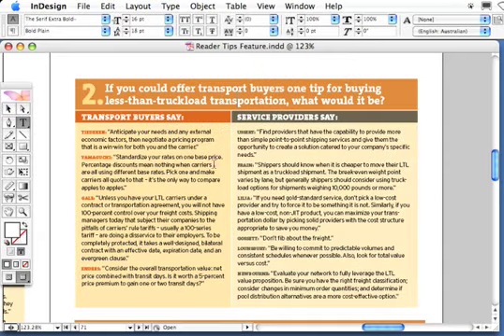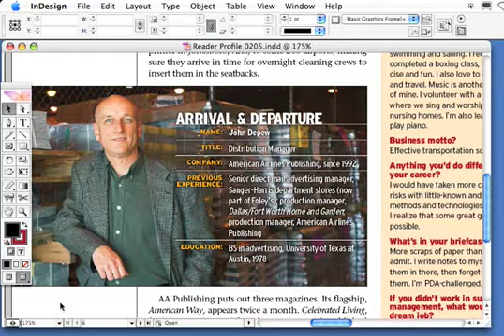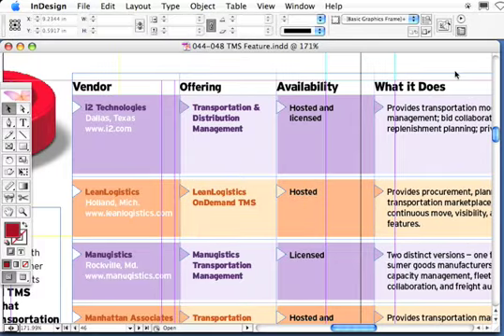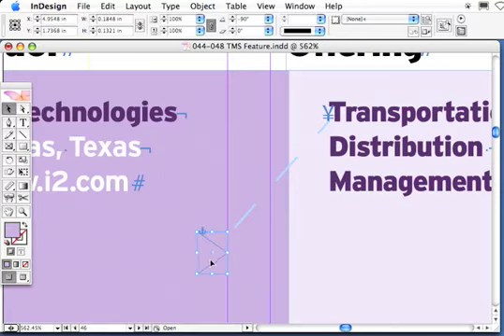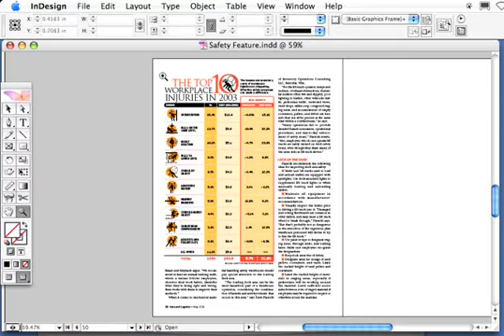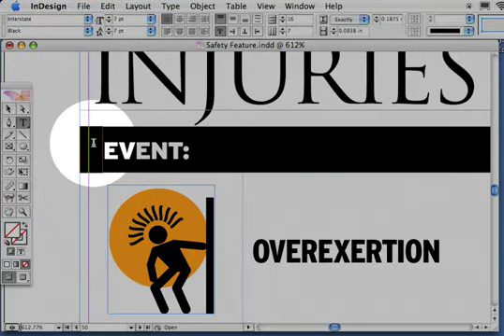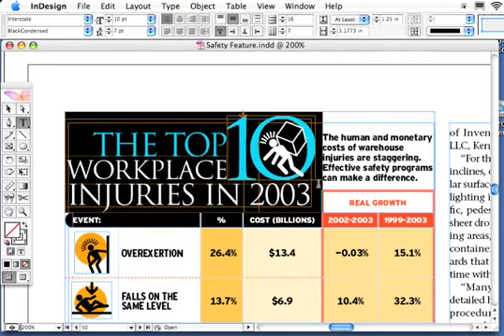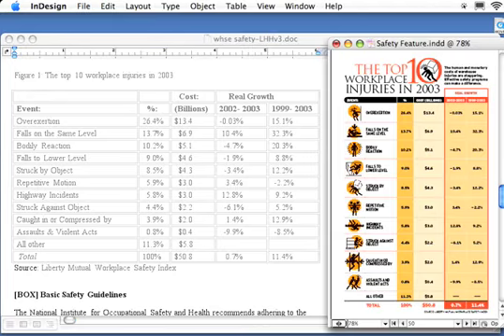The InDesigner (Classic) - Episode 20: Table Talk, Part 3 - Advanced Tables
Add bells and whistles to your rows and columns in the conclusion of the three-part Tables series. Examples of real-world design projects that feature tables are used to demonstrate placing graphics and shapes into tables as Anchored Objects, how transparency is treated in tables, using tables in combination with other InDesign features, and nesting a table inside another table.